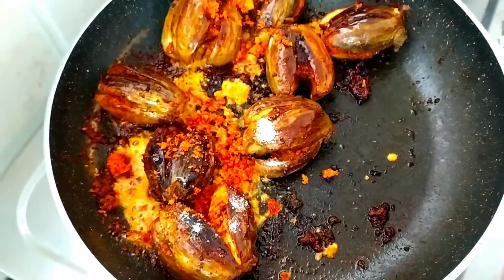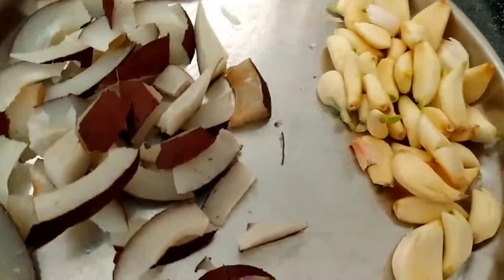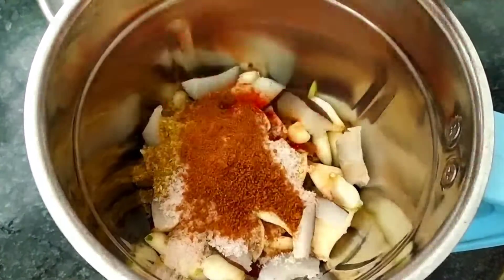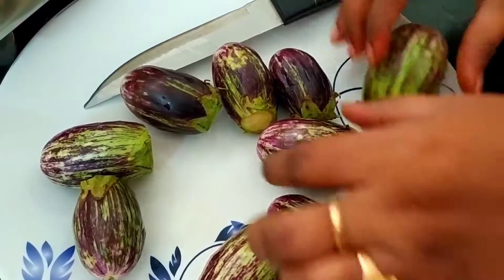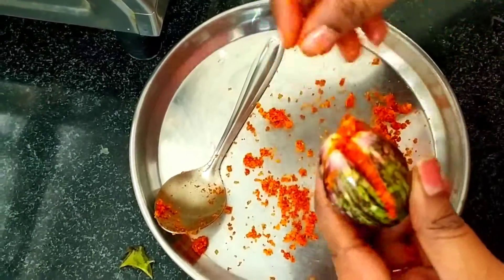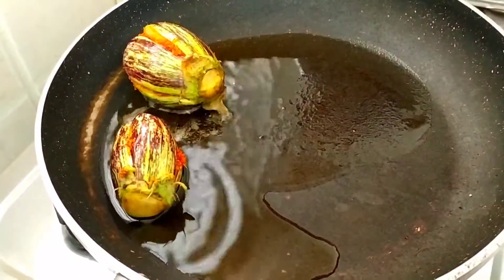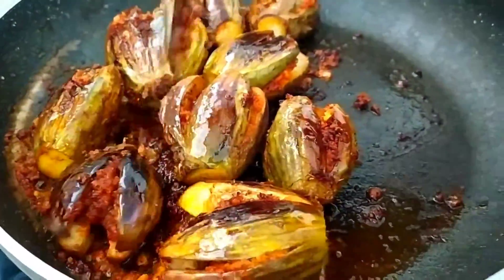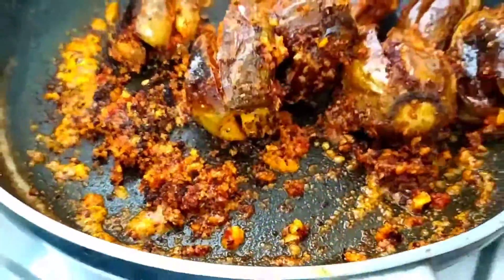How to prepare stuffed brinjal brinjal fry వంకాయ స్టఫ్ స్పెషల్ || Homemade recipes.